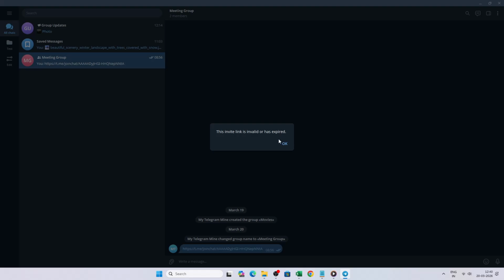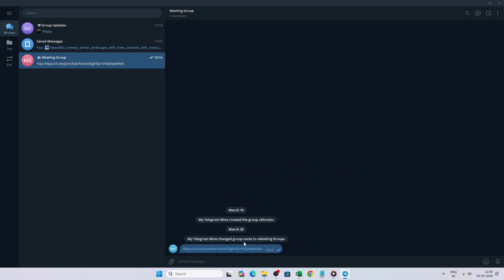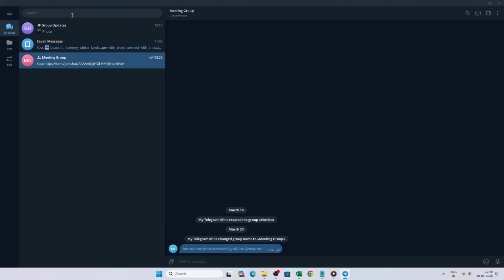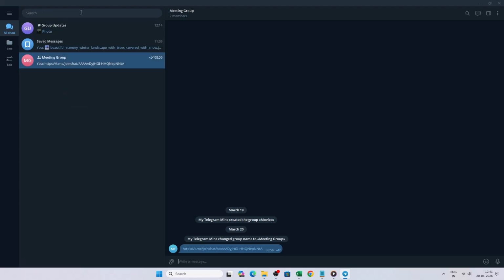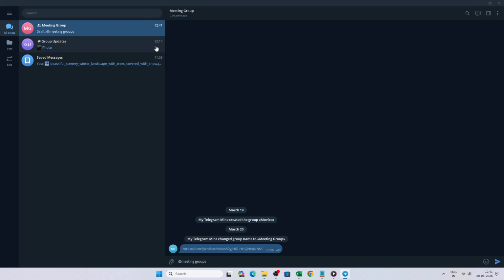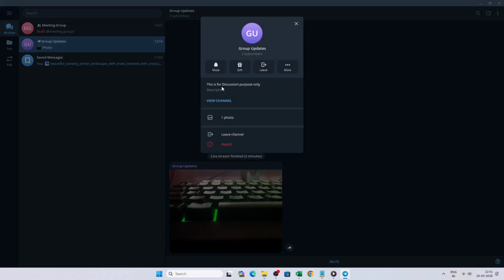How To Open Expired Links In Telegram (Step By Step)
Learn how to open expired links in Telegram with this updated tutorial. If you are struggling with Telegram link expired errors or invalid invite links, this guide will show you exactly how to fix the issue and access restricted content.